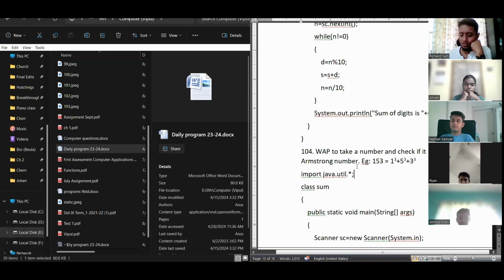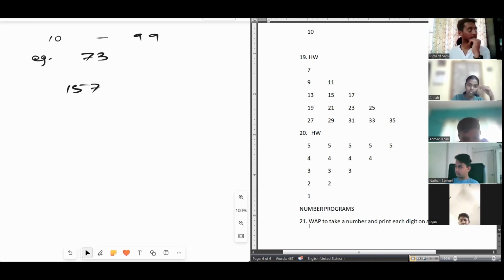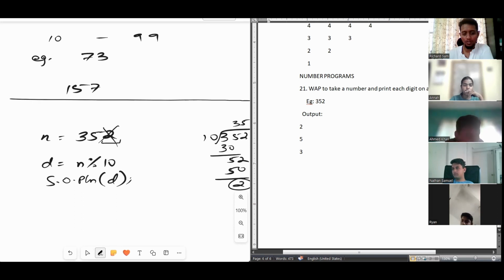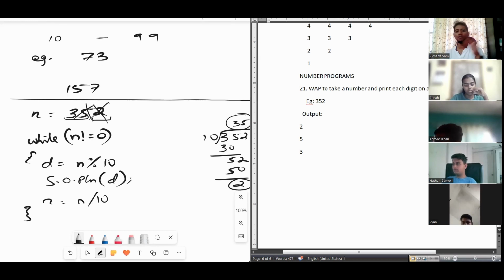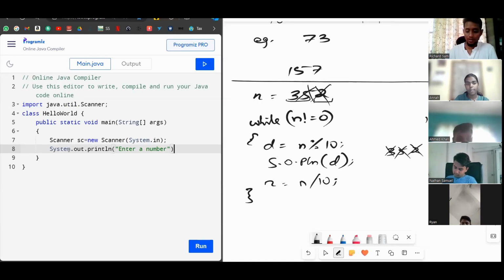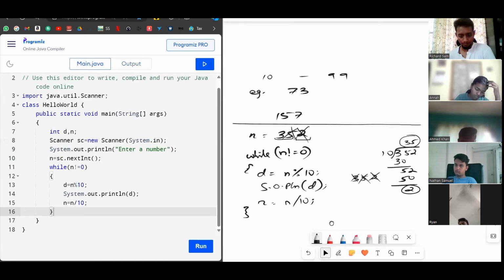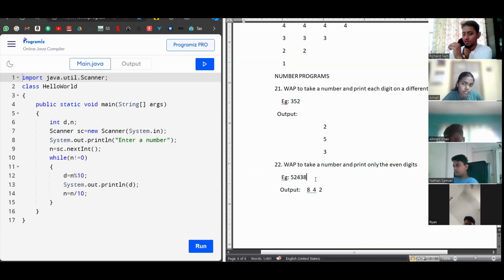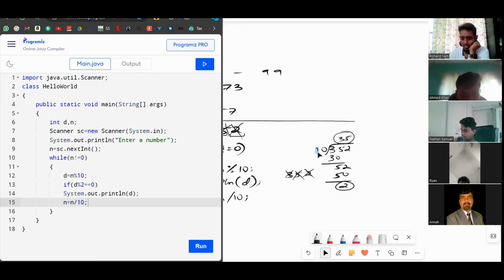Print each digit on a different line, Java, 10th ICSE